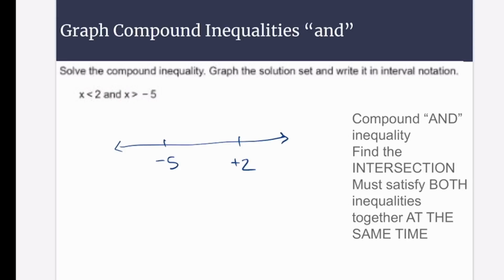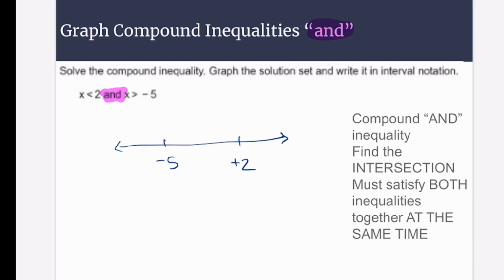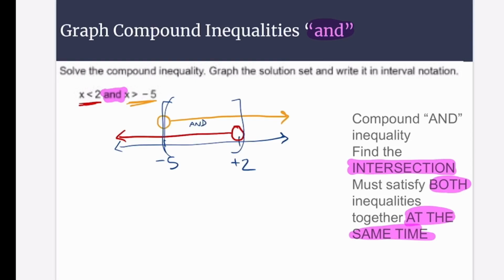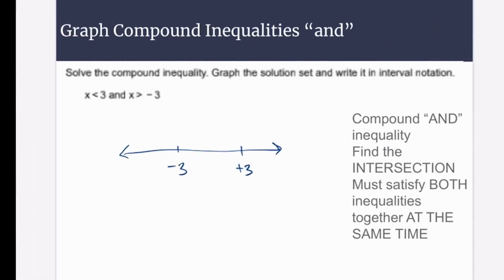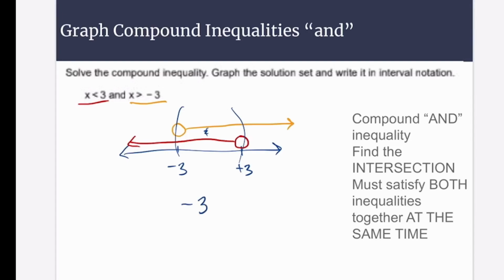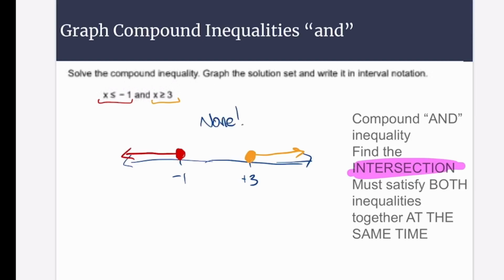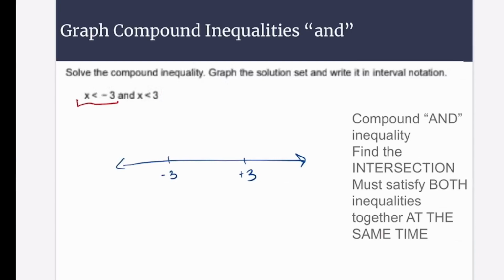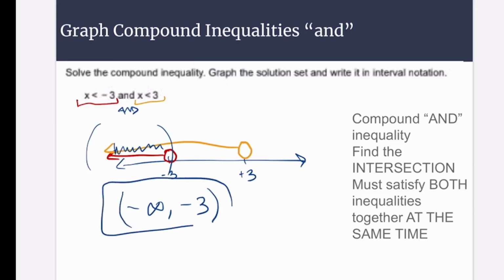Graph linear inequalities compound and